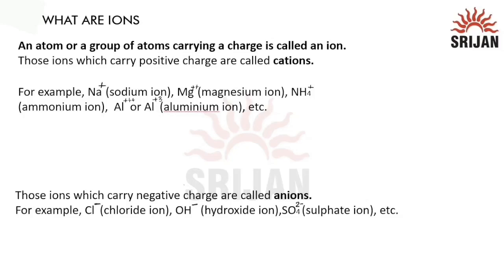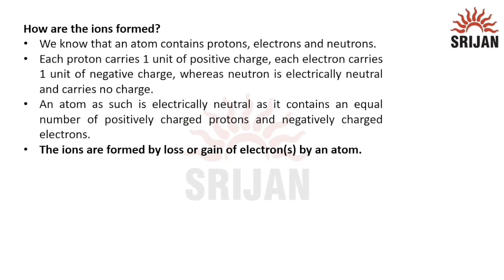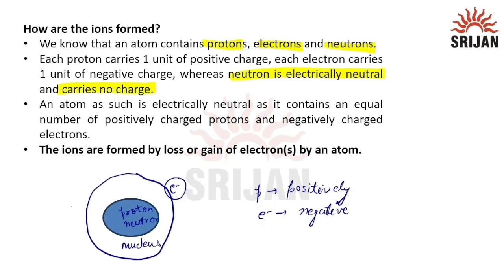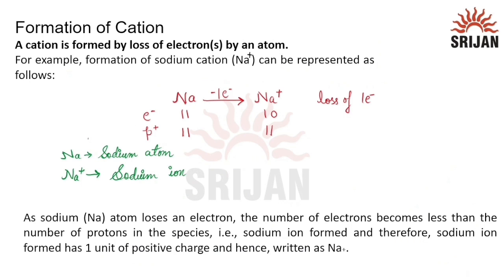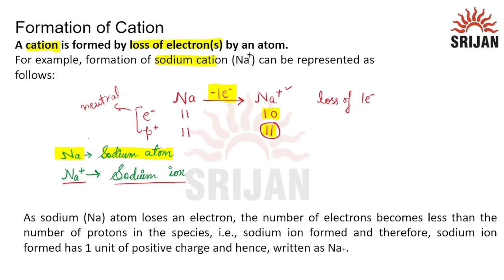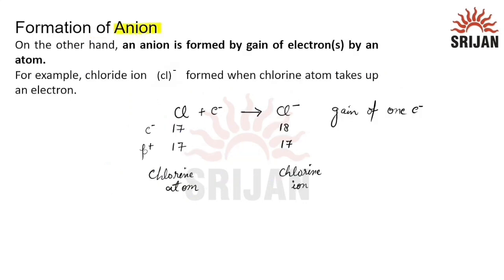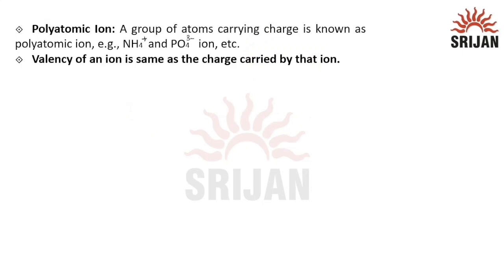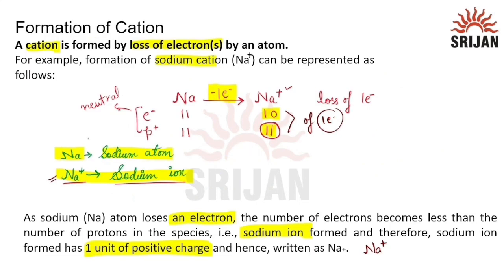10. Writing the Formula of a Molecular Compound